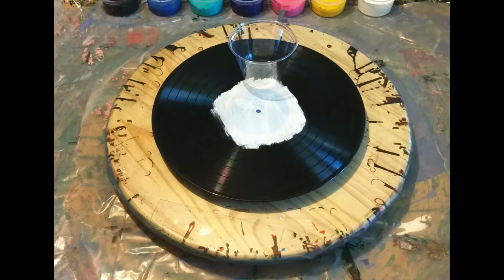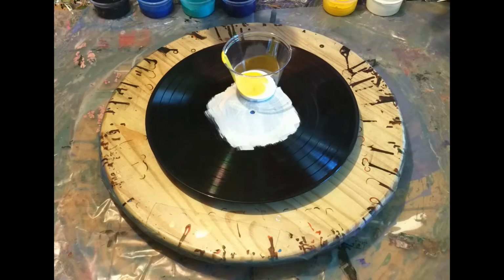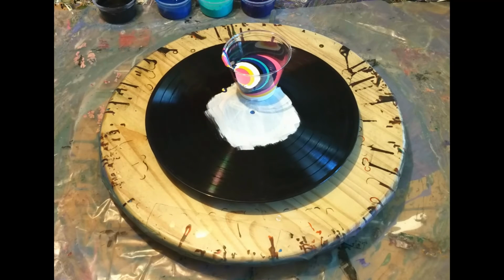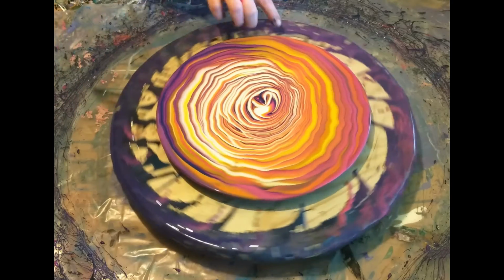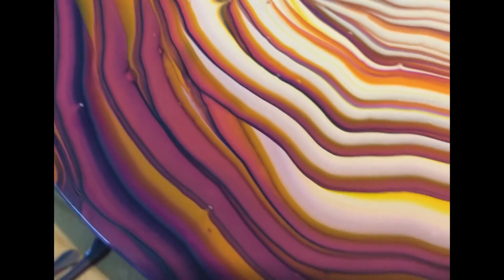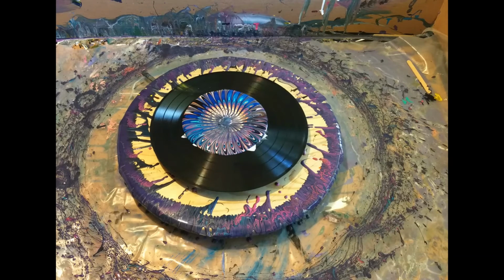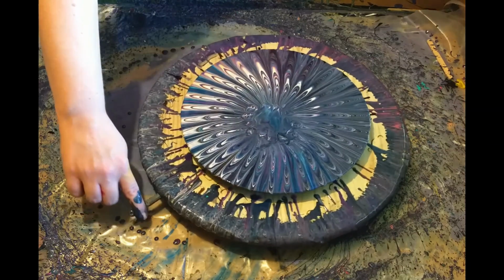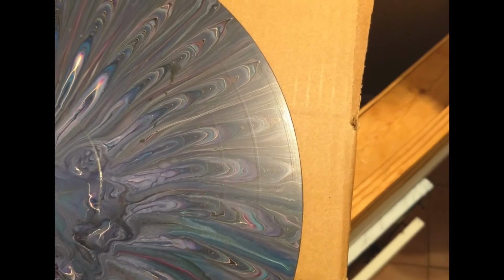Ring & Strainer Pour on Records!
Pouring medium used is Glue All and water
Colors used are Phthalo Blue, Bright Aqua Green, Dioxazine Purple, Light Magenta, Deep Yellow, Black and White.